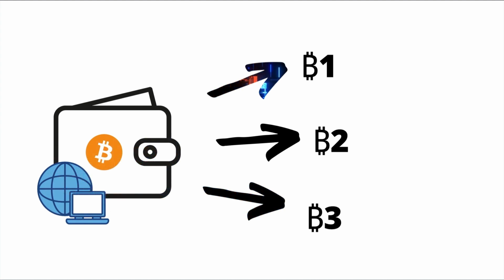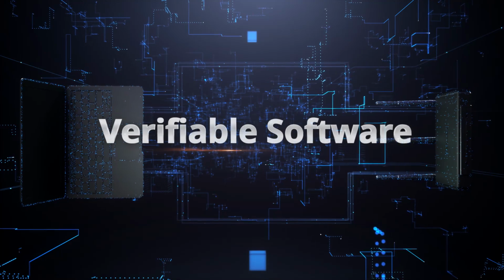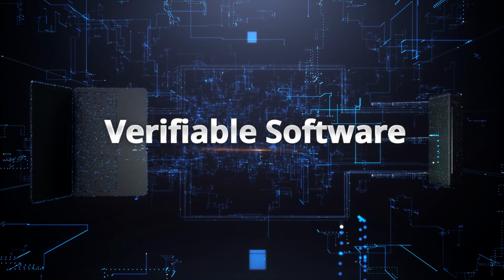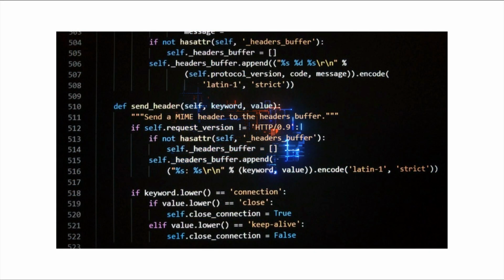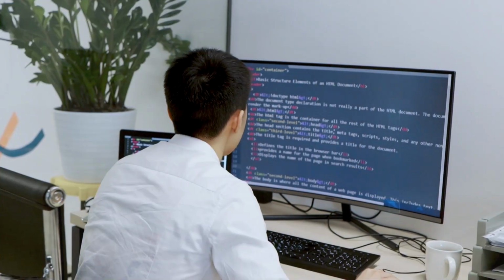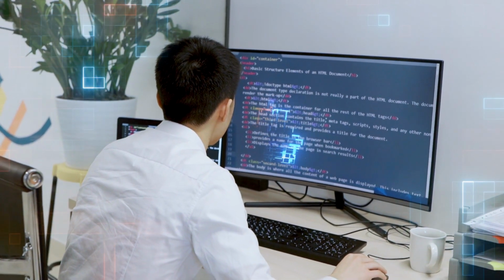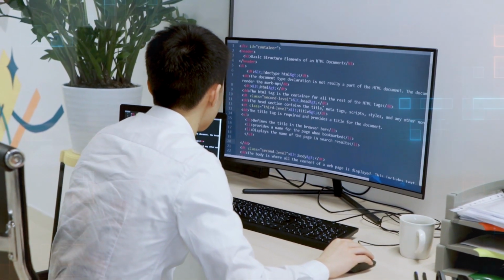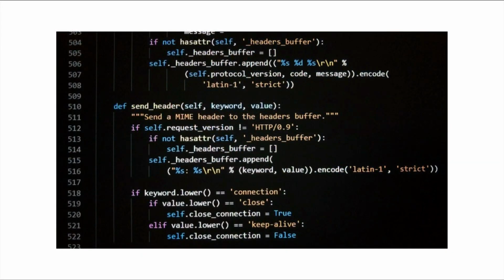What are Smart Contracts in Blockchain Development | Lecture 12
Welcome to Lecture 12 of our informative course on "Smart Contracts in Blockchain Development." In this lecture, we're diving deep into the fascinating world of smart contracts, one of the most transformative innovations brought to life by blockchain technology.

What to Expect in Lecture 12:

🌟 Smart Contracts Unveiled: We'll start by demystifying the concept of smart contracts, understanding what they are and why they're a game-changer for various industries.

🏗️ The Logic Behind Smart Contracts: Explore the logic and programming principles that power smart contracts, making them self-executing and tamper-resistant.

💻 Ethereum and Solidity: Learn about Ethereum, the blockchain platform that popularized smart contracts, and discover Solidity, the programming language used to code them.

📜 Writing Your First Smart Contract: Get hands-on experience by writing your very first smart contract, step by step, and deploy it on a blockchain testnet.

🚀 Use Cases: Explore a wide range of real-world use cases for smart contracts, from automated financial agreements to supply chain management and beyond.

🔒 Security Considerations: Understand the security challenges and best practices for developing secure smart contracts.

💼 Smart Contract Development Tools: Discover the tools and resources available for smart contract development, including development environments and testing frameworks.

🧩 Q&A and Discussion: Engage in discussions, ask questions, and seek clarifications on the intricate topic of smart contracts in blockchain.

Whether you're a blockchain developer looking to harness the power of smart contracts or simply curious about the technology that is reshaping industries, this lecture offers comprehensive insights.